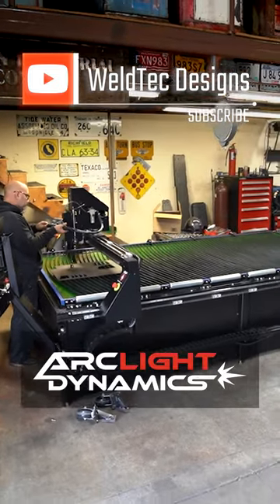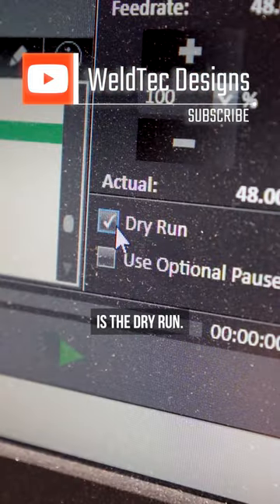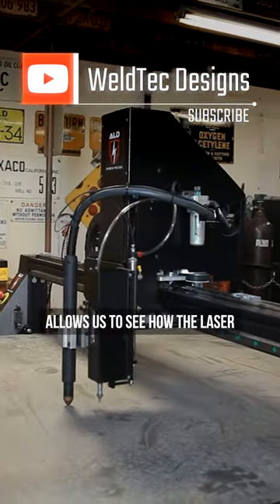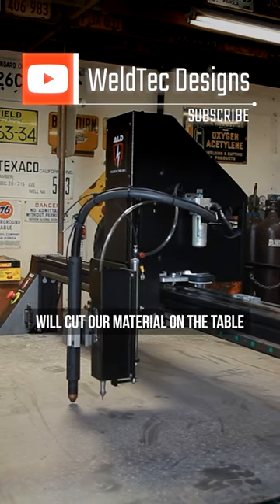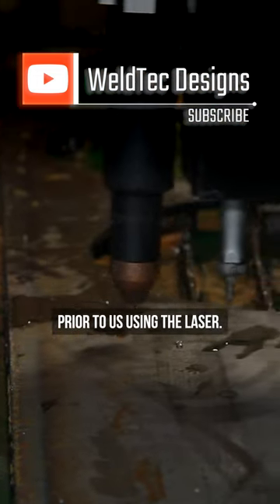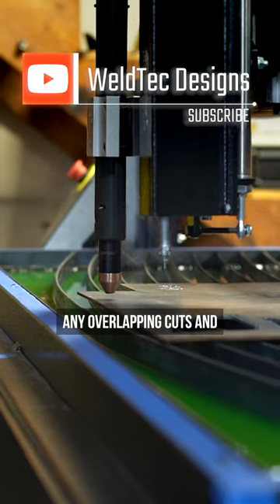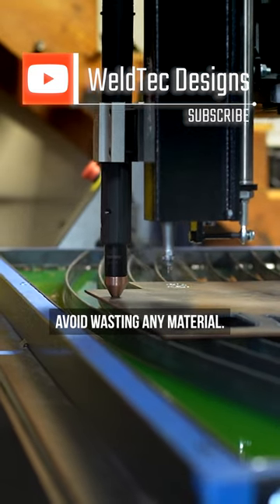This Is A BENEFICIAL FEATURE On Our NEW PLASMA CUTTER!